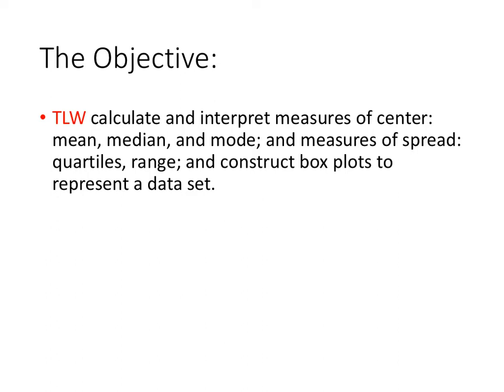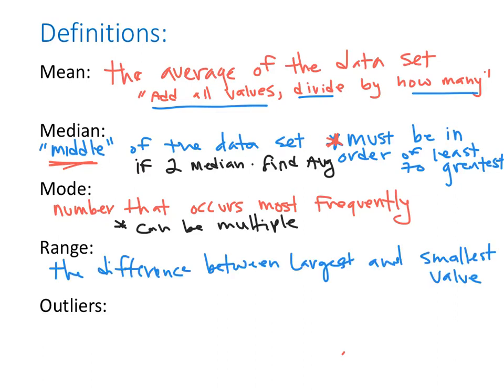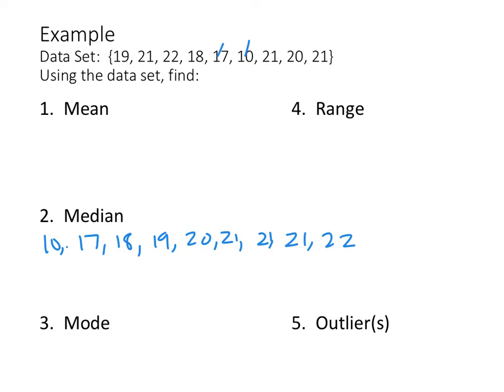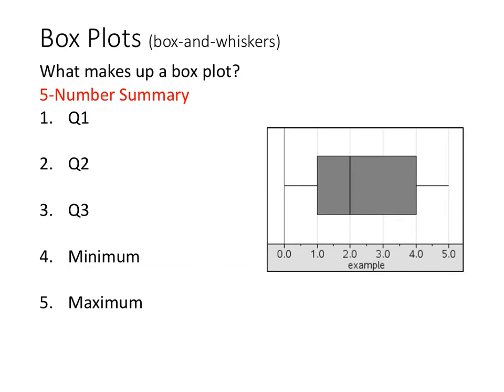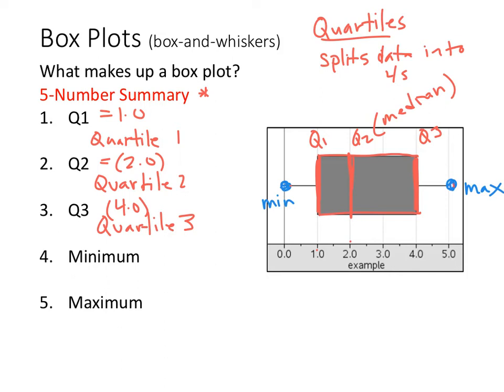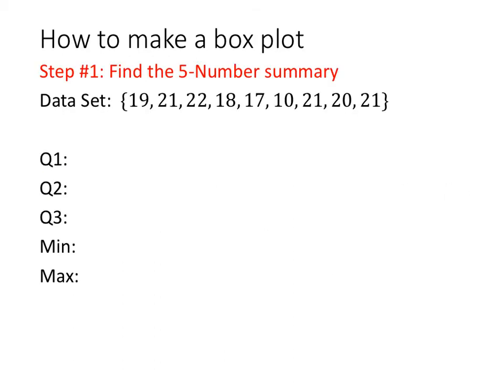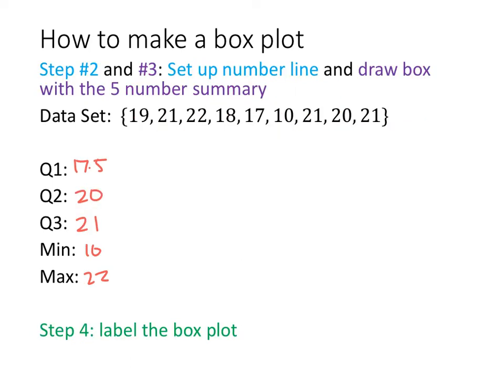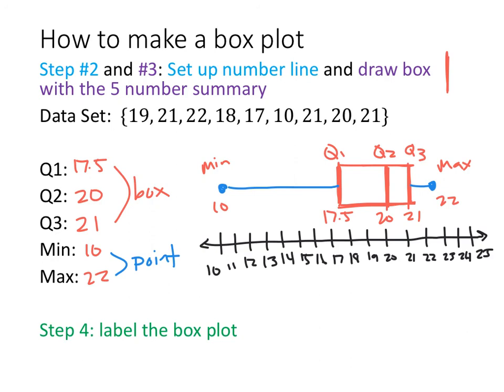APS Algebra 2 Unit 3.1(1)